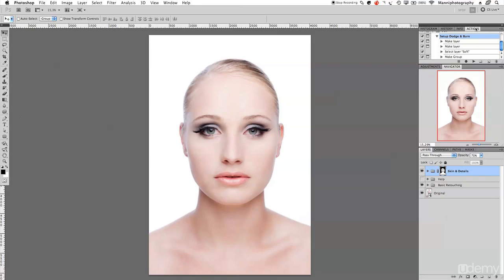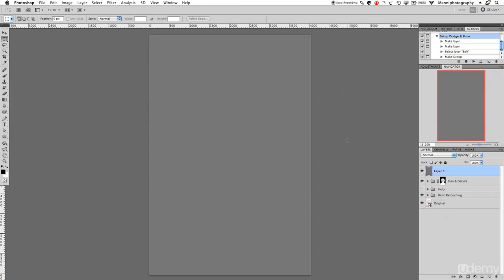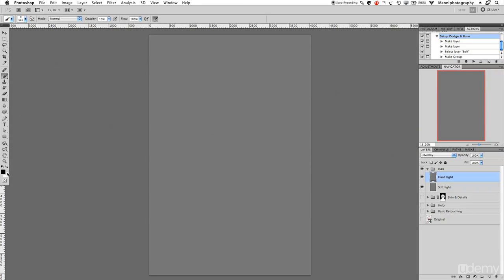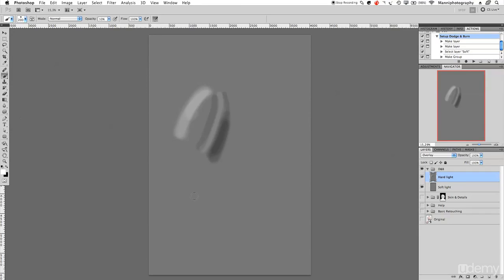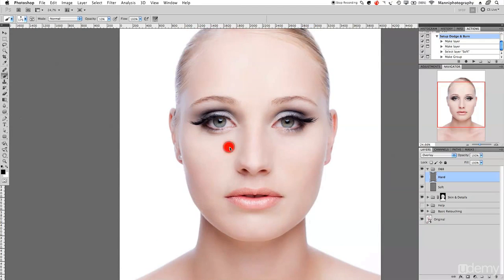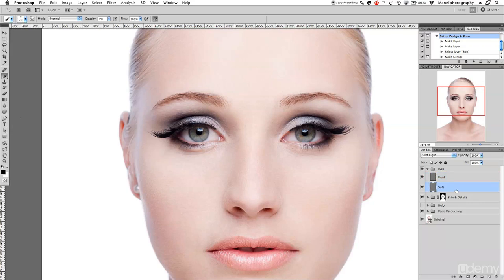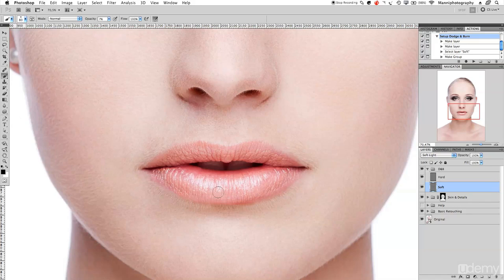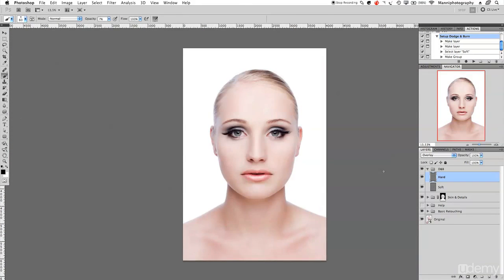Adobe Photoshop Dodge & Burn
Tutorials Adobe Photoshop Beauty Retouching - part 5 - Painting with light